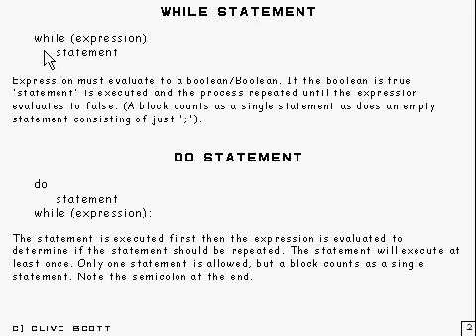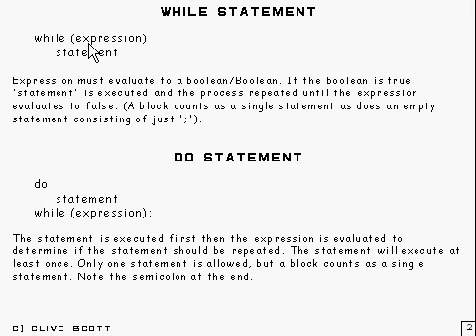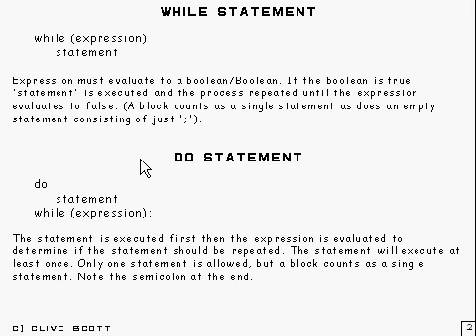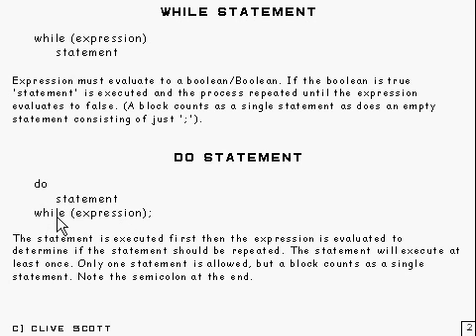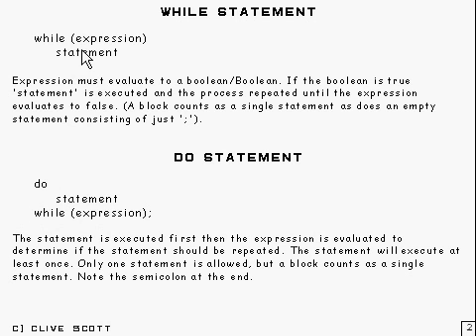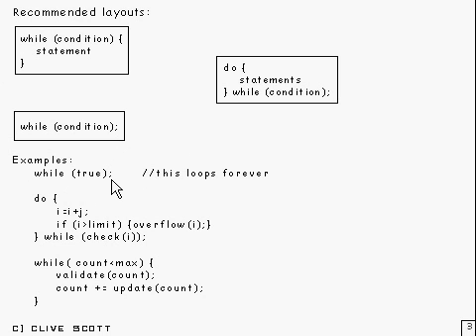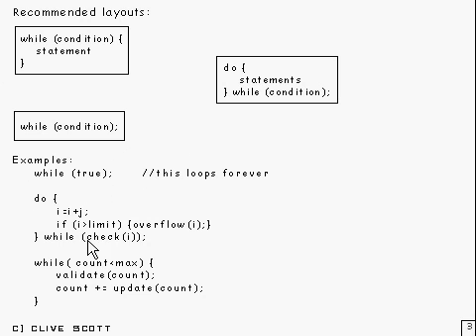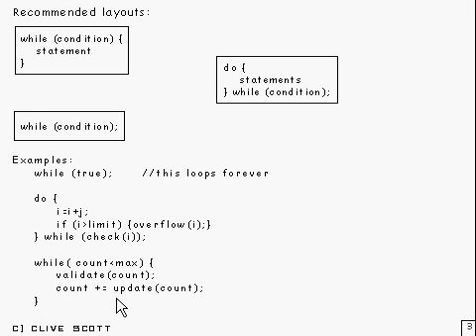Java Tutorial 10. while statements and do statements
Basic stuff on Java. Just here for completeness.